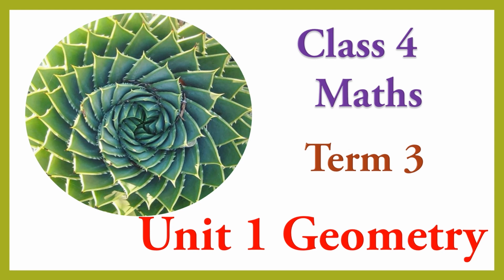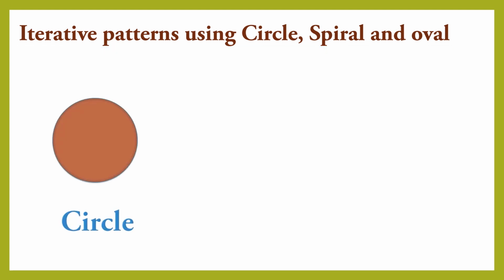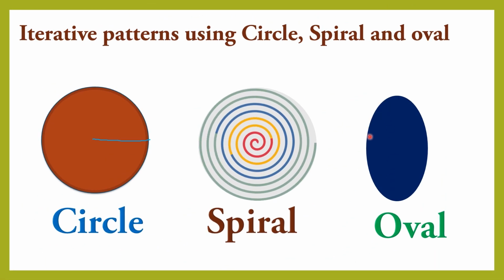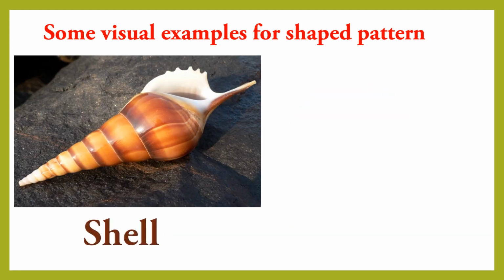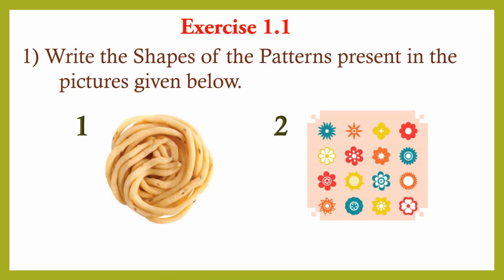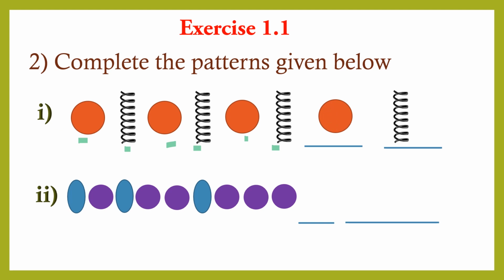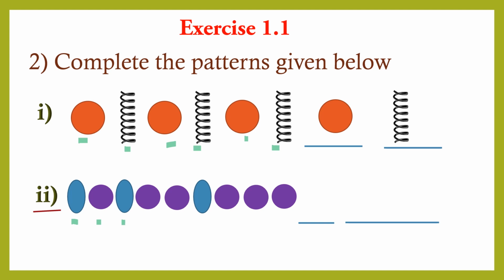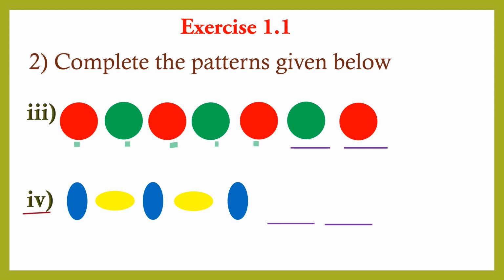Maths | Class 4 term 3 unit1 Geometry | Samacheer kalvi | kmifotv.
In this video i explained in detail about Geometry class 4 term 3 unit 1 samacheer kalvi.
kmifotv e learning for primary and secondary students.
Our vision is to be the source for childhood learning on the internet available from anywhere.
kmifotv  e learning for primary and secondary students · ‎Math, english, hindi · ‎Info for parents & teachers.